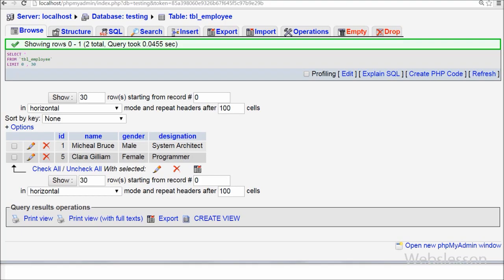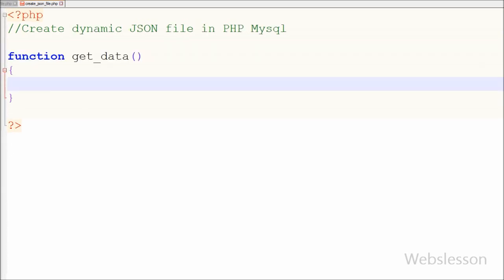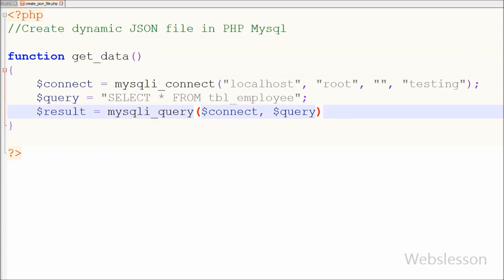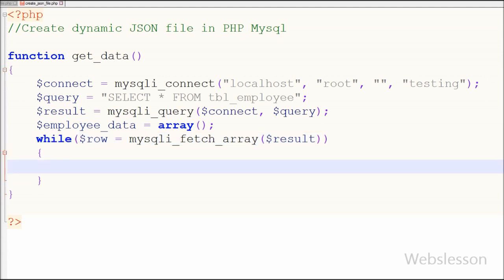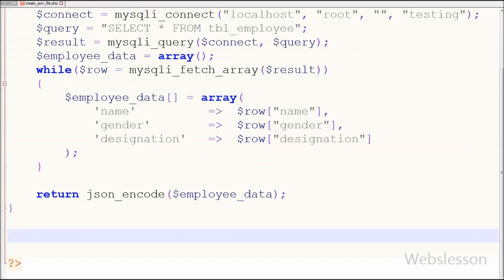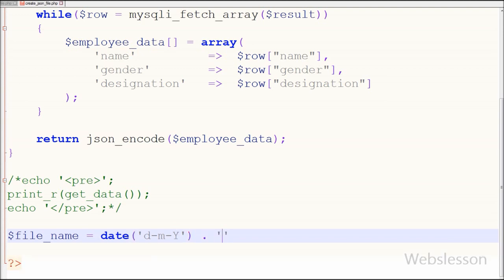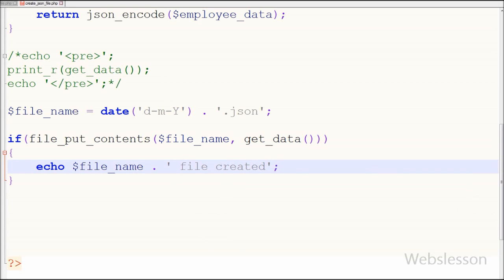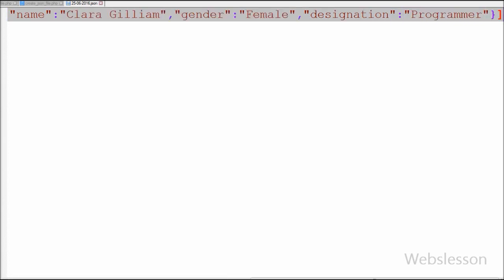Create dynamic JSON file in PHP Mysql